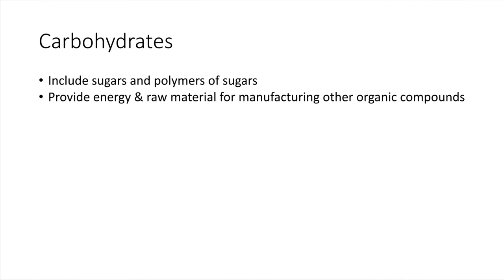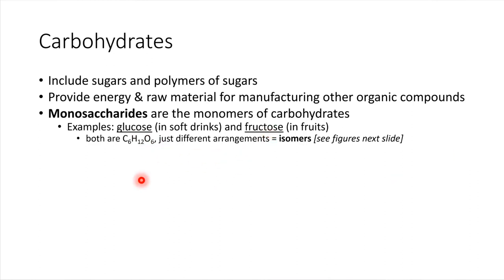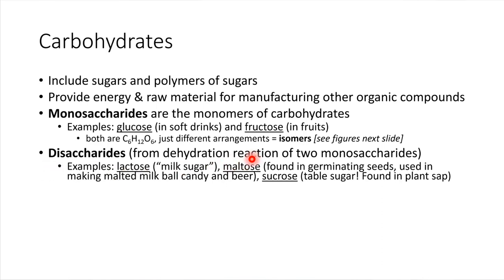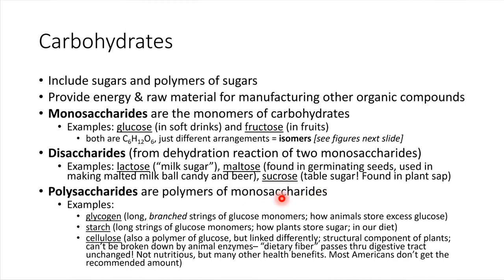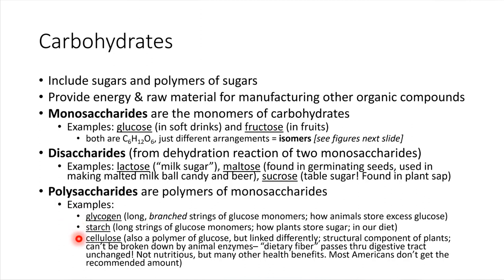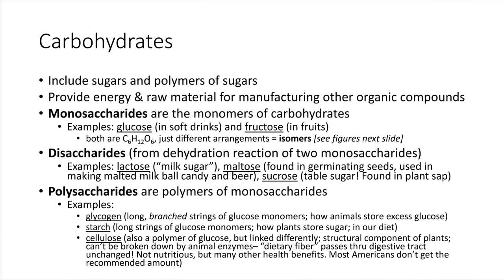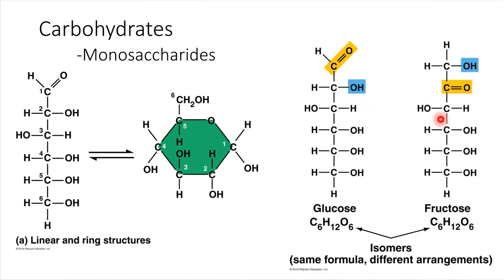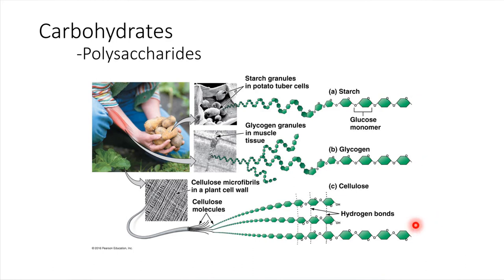Biological Molecules - Carbohydrates